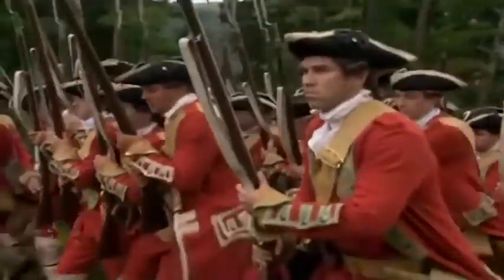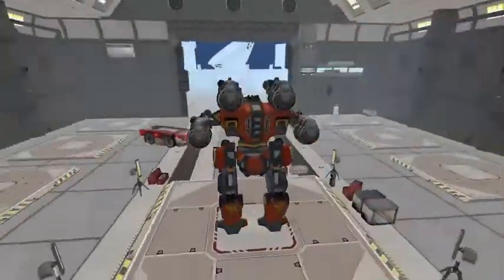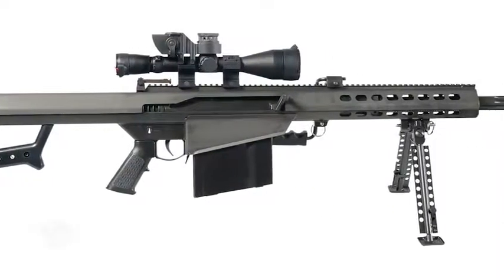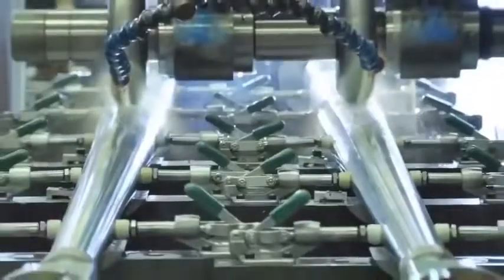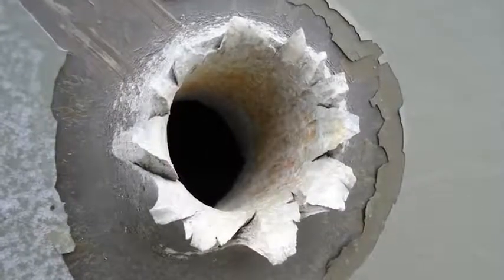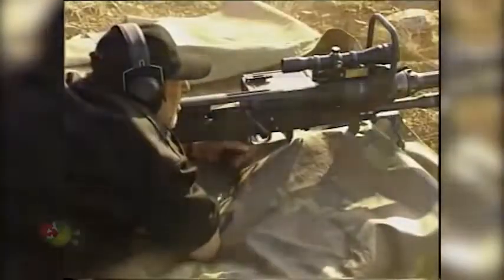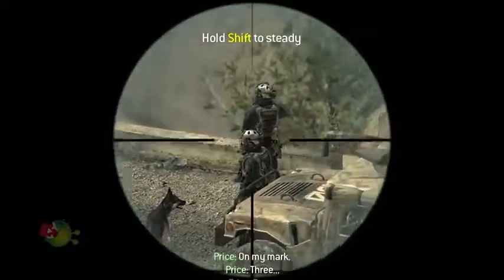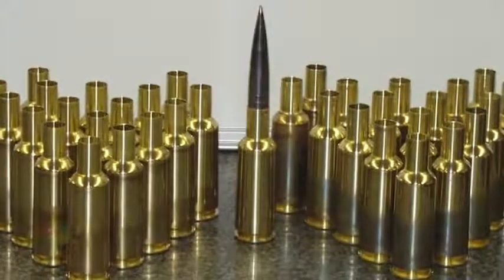7 Most POWERFUL and DANGEROUS SNIPER RIFLES of ALL TIME